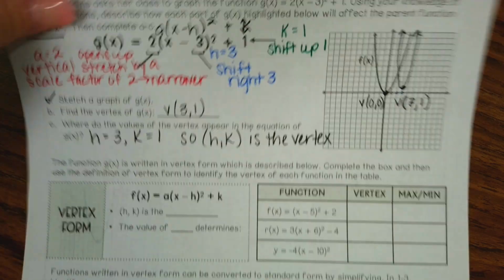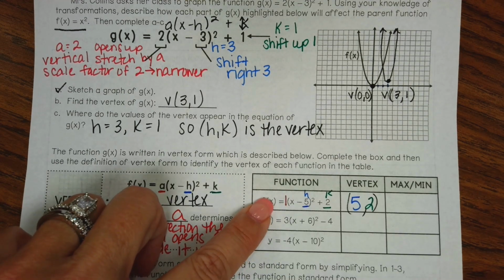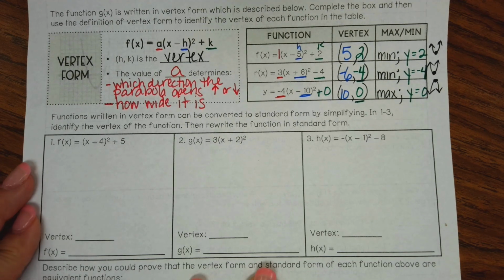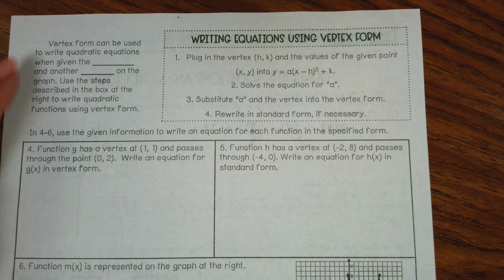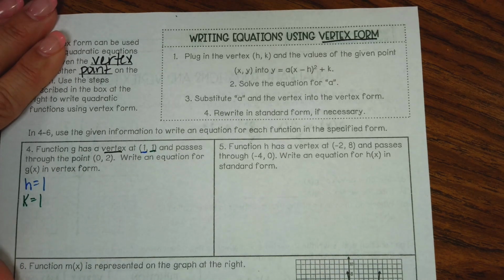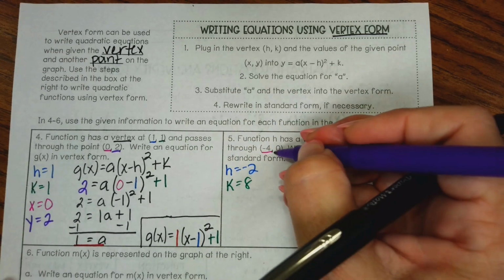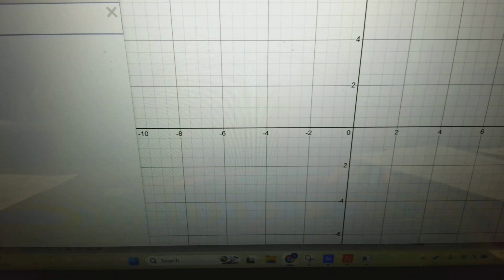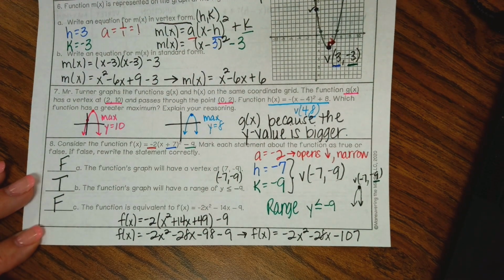8.3 Vertex Form of Quadratics